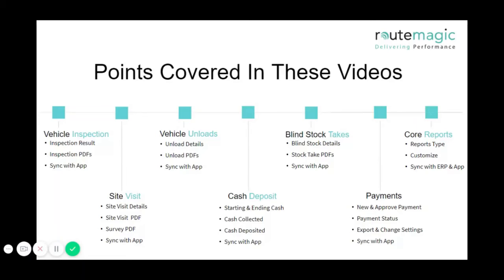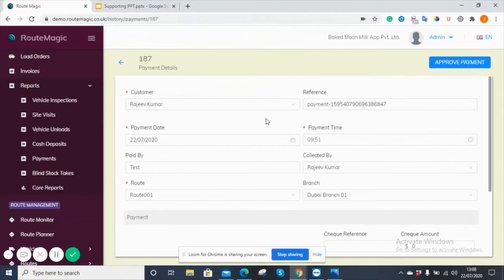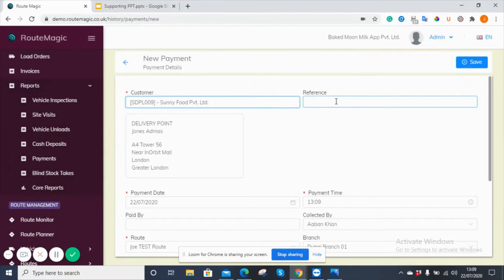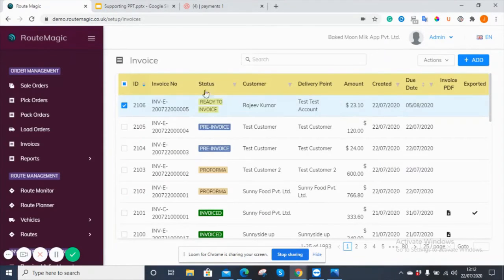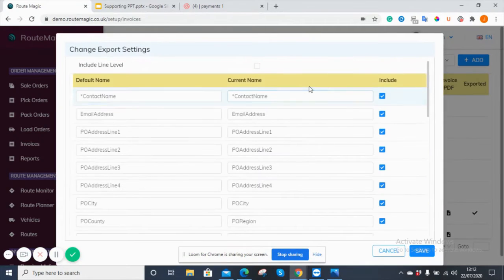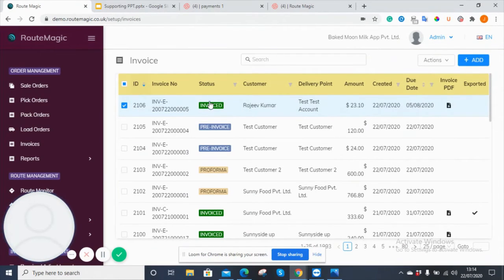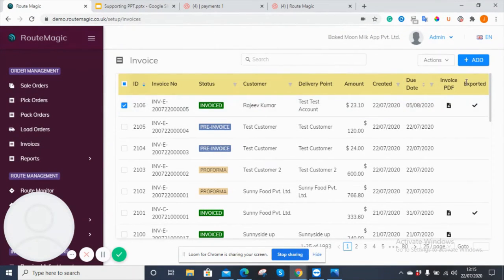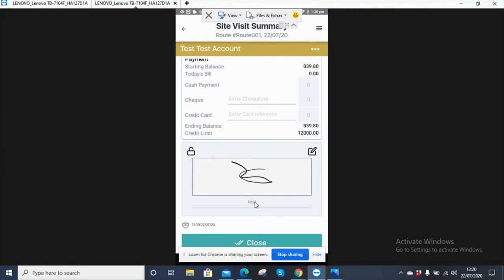RouteMagic: Payments Reports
1:- New & Approve Payment
2:- Payment Status
3:- Export & Change Settings
4:- Sync with App